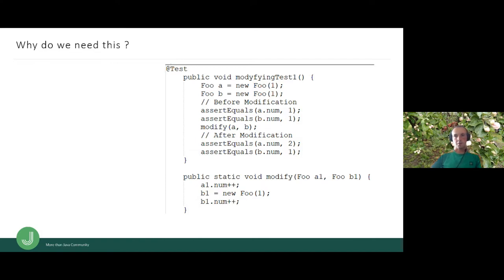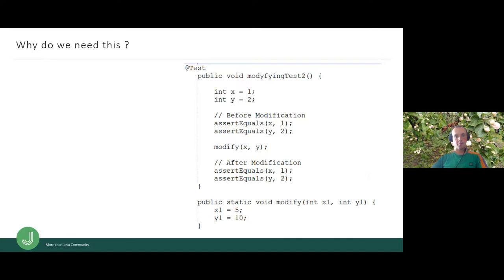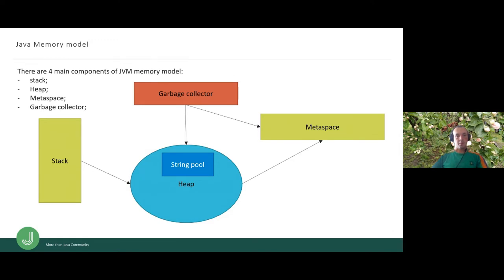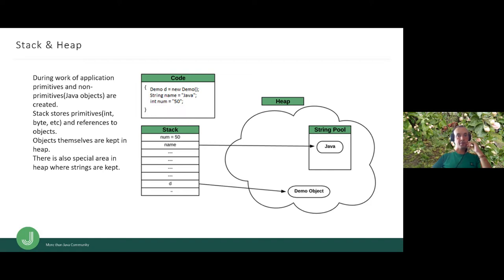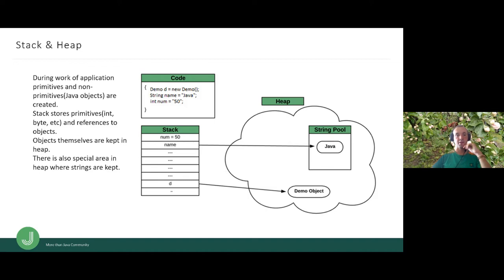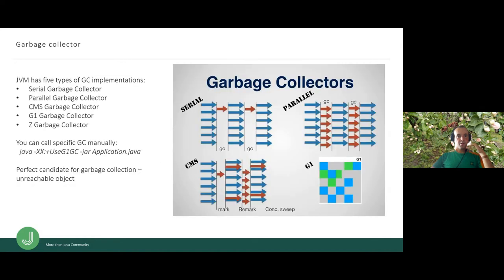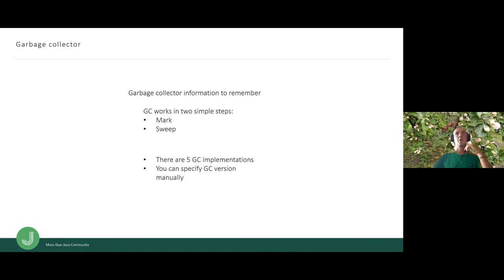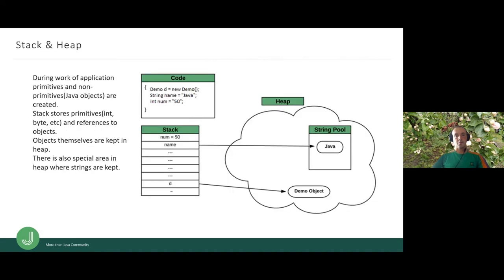Java programming: Memory Model - MJC Light talk №6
Are you interested in how Java allocates objects in memory? Do you know the difference between stack and heap? What is metaspace in Java?
This is the sixth light talk - a small lecture prepared by the people from production. Light talks are held in the scope of MJC School.
Join us!